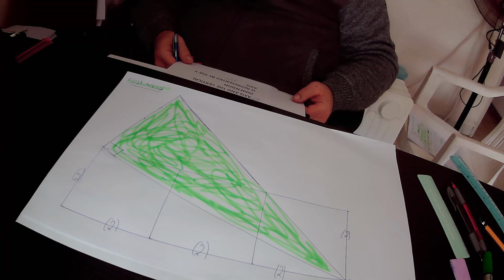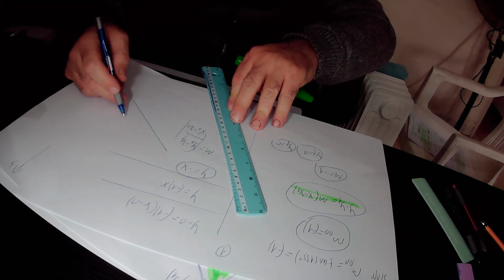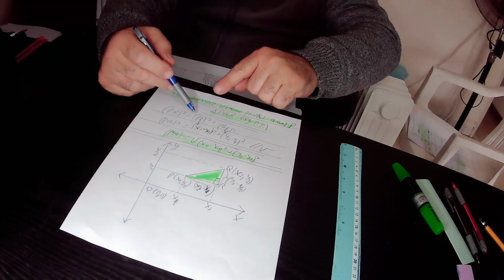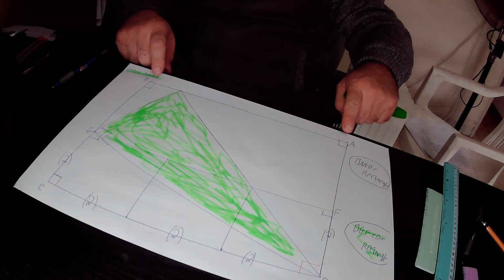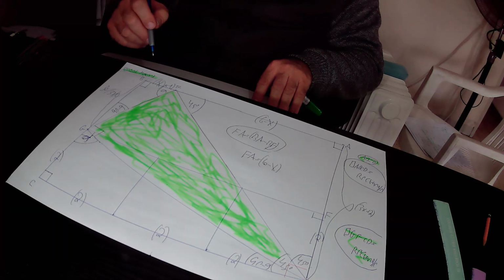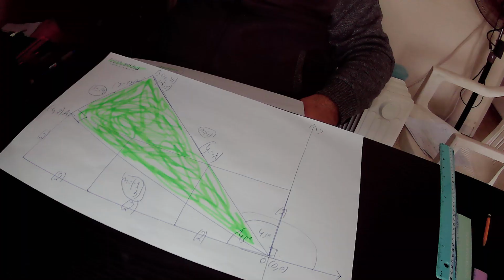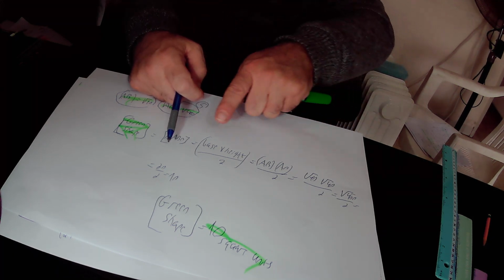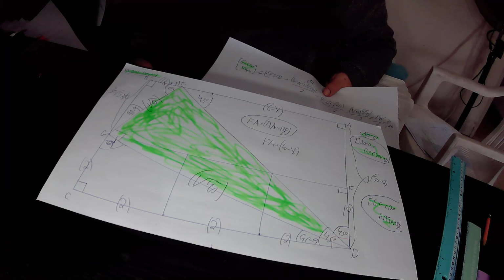China Math Olympiad Challenge | 2 Mind Blowing Methods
VERY CHALLENGIND QUESTION